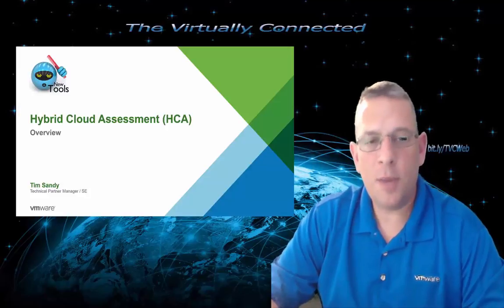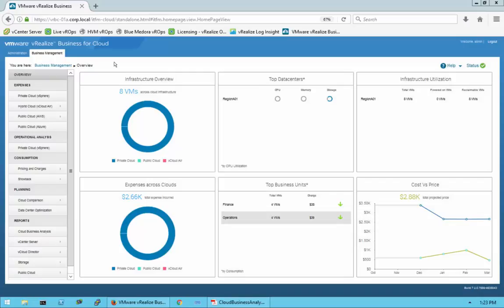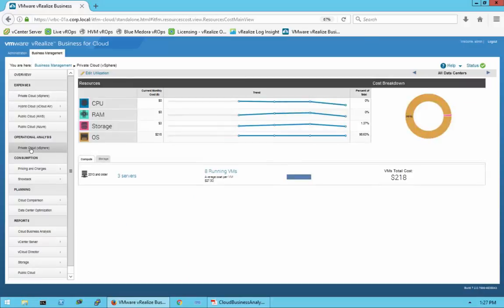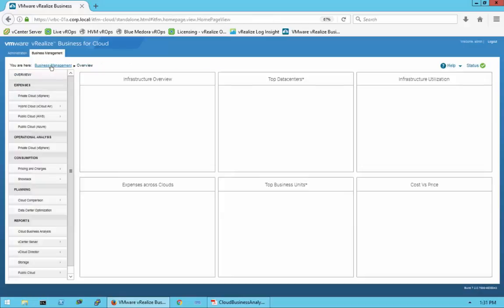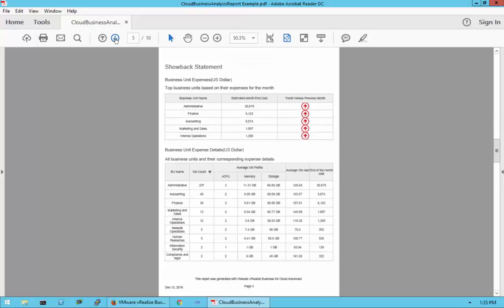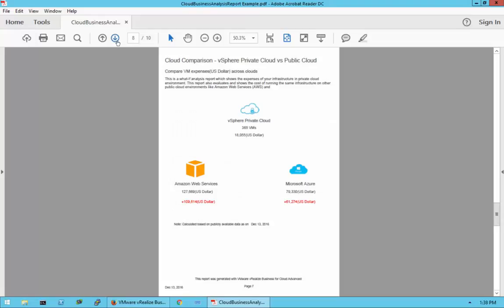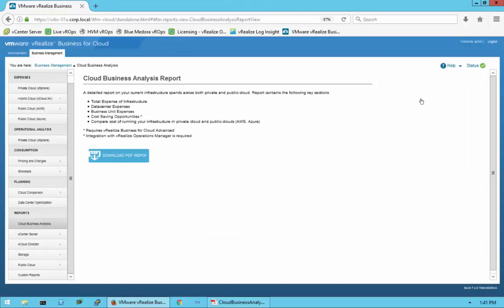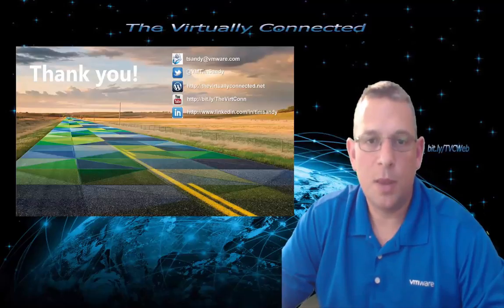OLD: Hybrid Cloud Assessment - Overview (Demo Only)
NOTE: This is the older video showing only the demo portion and without the slide presentation prior to the demo. PLEASE WATCH THE NEWER VERSION HERE... "

In this session, I do an overview of VMware's new Hybrid Cloud Assessment (HCA) for partners. This assessment is extremely helpful when used in conjunction with our vSphere Optimization Assessment (VOA) to provide costing comparison for running your workloads in your Private Cloud or in a Public Cloud. This tool will help you analyze which is the most cost effective place to run your workloads.

Video Summary